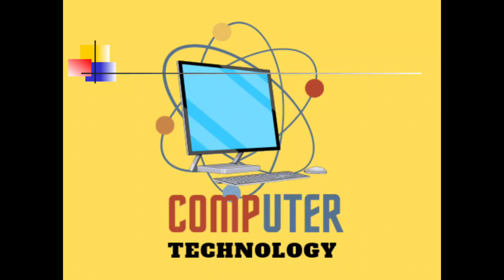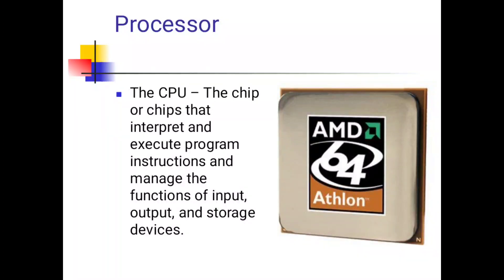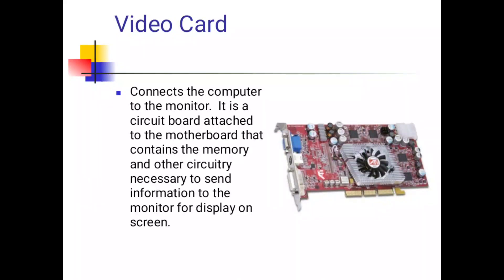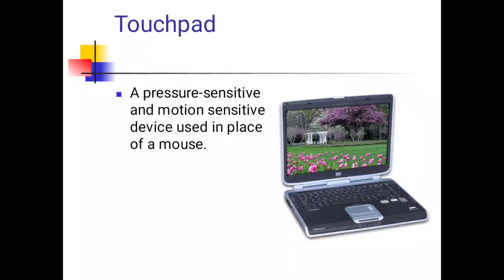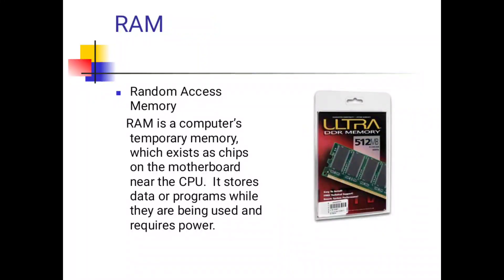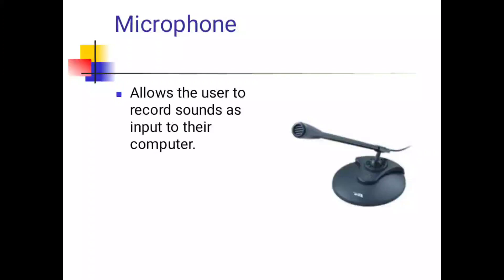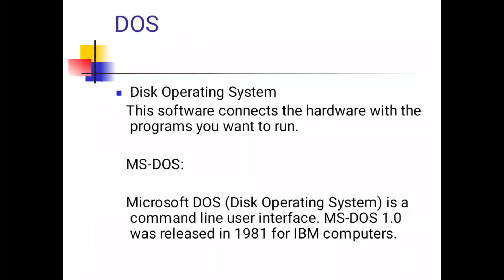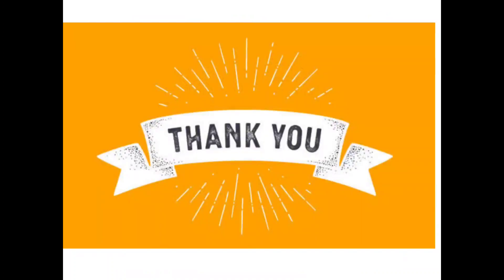Computer Parts Chapter Two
_ہیلو فرینڈز_
  *اسلام و علیکم*
 میرے یوٹیوب چینل میں خوش آمدید
  *کمپیوٹر ٹیکنالوجی*
  اور یہ میرا یوٹیوب چینل ہے۔
 چینل پر میں آپ کو بتاؤں گا۔
 1- کمپیوٹر ٹیکنالوجی📝
 2- مطالعہ کی تجاویز 📝
 3- متعدد انتخابی سوالات📝
_Helo frnds_
 *Aslam o alekum*
Wellcome to My YouTube channel
 *COMPUTER TECHNOOGY*
 & This is  My YouTube Channel .
On The Channel I will tell u about
1- Computer Technology📝
2- Study Tips 📝
3-  Multiple Choice Questions📝